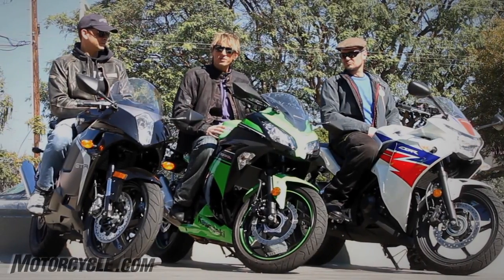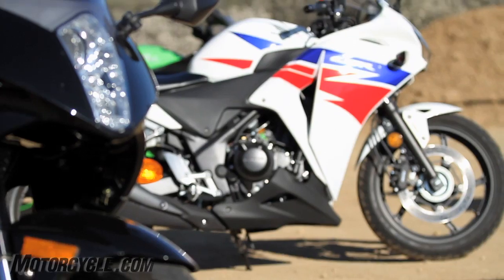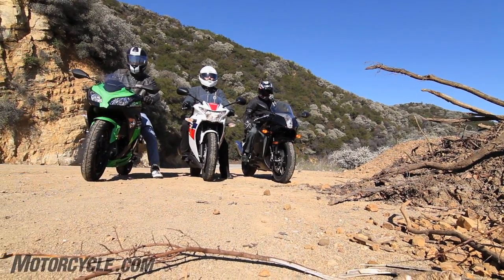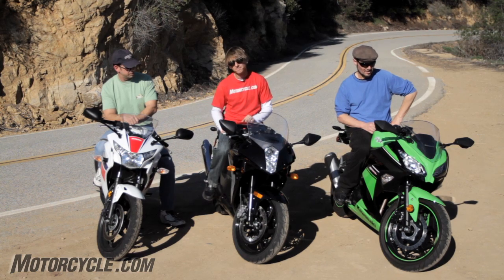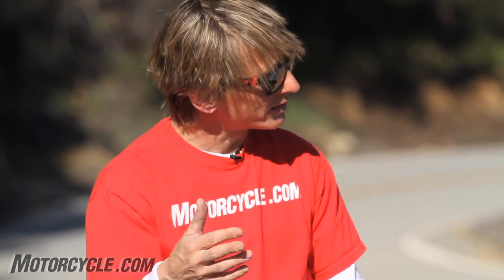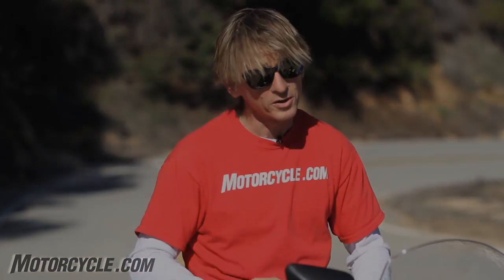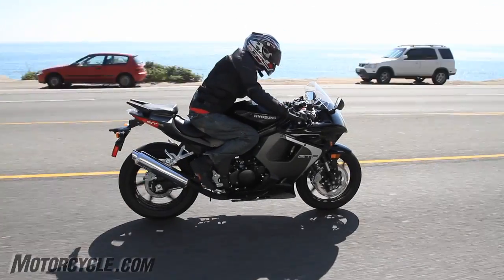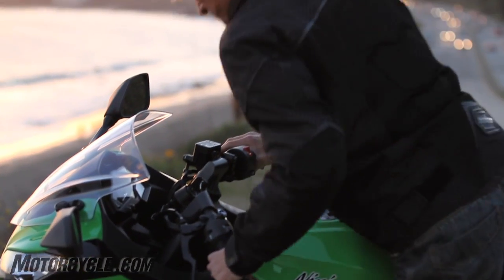2013 Beginner Sportbike Shootout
With the 250cc sportbike market in America reaching a high point, we figured it was time to see which model stands out -- the Honda CBR250R, Hyosung GT250R or Kawasaki Ninja 300.